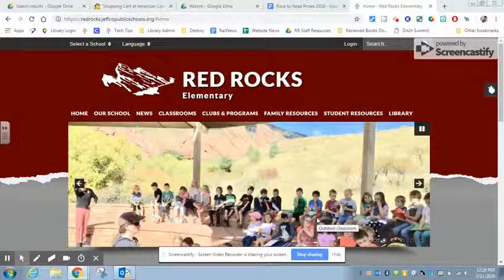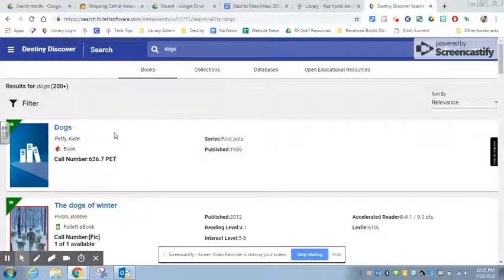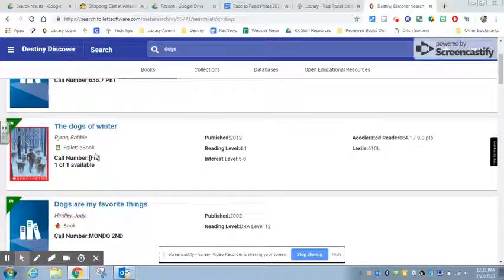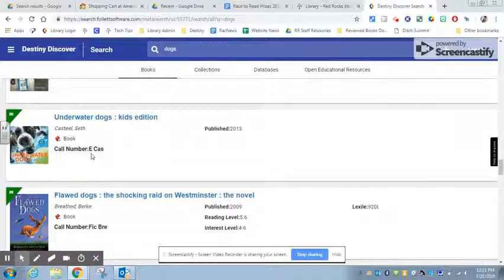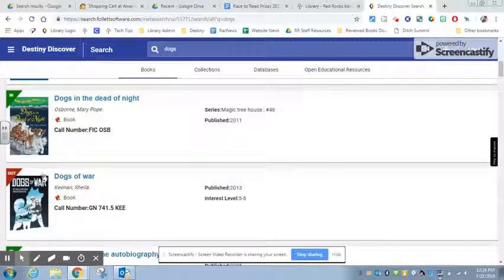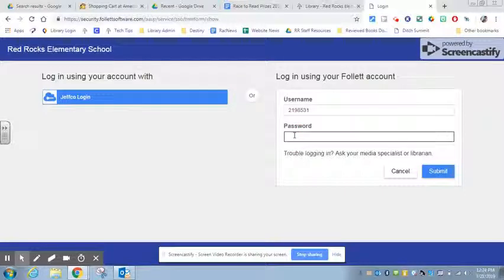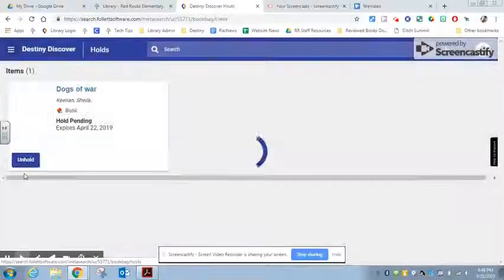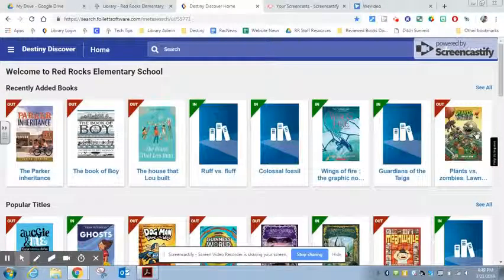How to Use the Library Catalog (OPAC)